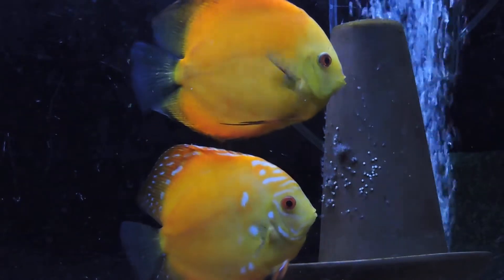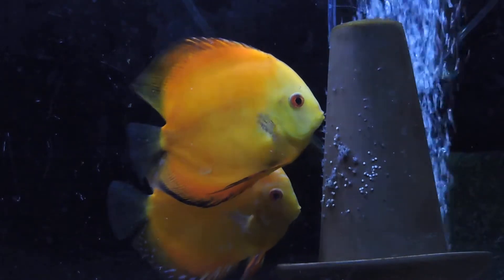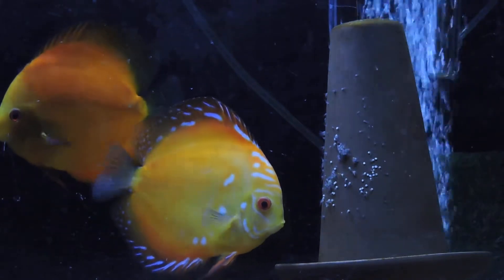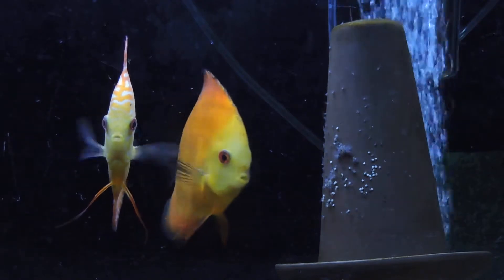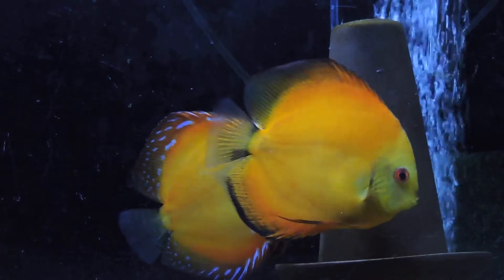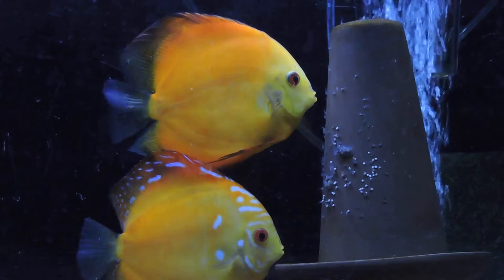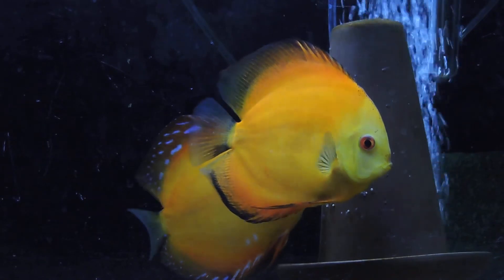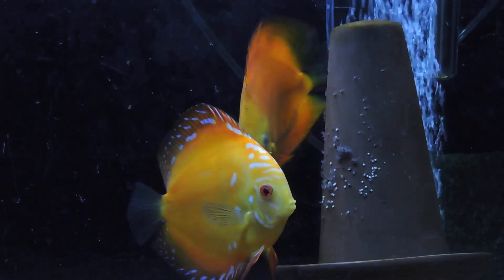Discus Wigglers Starting to Free Swim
Discus parents catching and returning free swimmers to the cone.